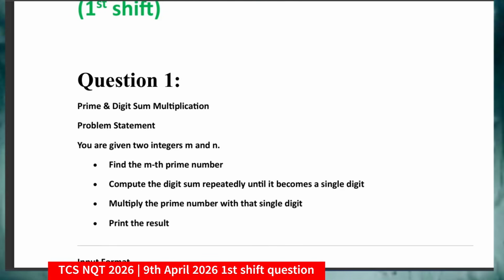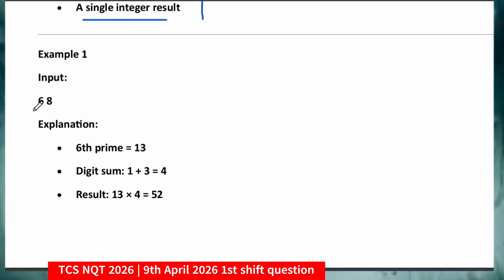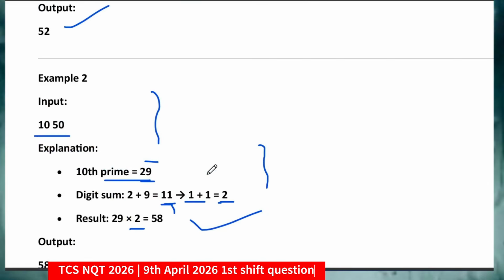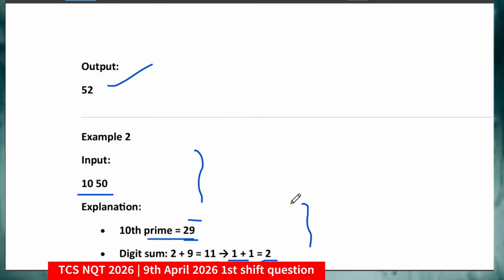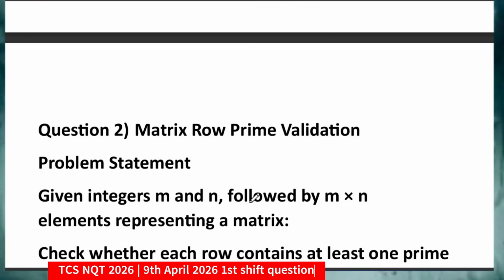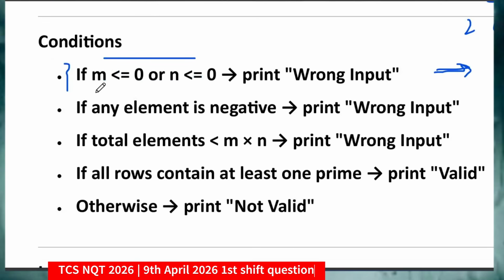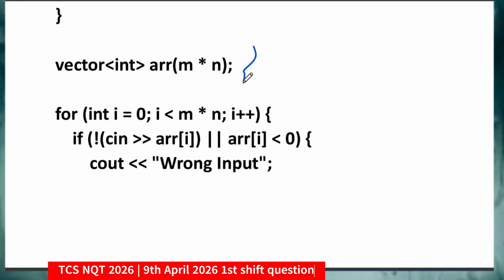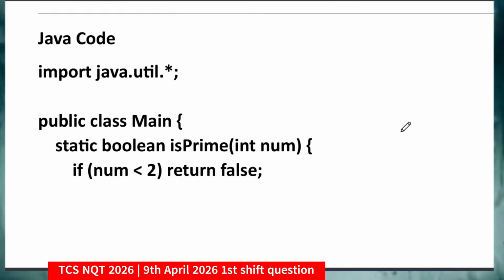TCS NQT 2026 Coding Series |2025 Questions | C++ Java Python Complete Solutions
🚀 TCS NQT 2026 Coding Series with Complete Solutions!
In this video, I have explained the coding questions asked in TCS NQT 2026 (9th April – 1st Shift) along with step-by-step solutions in:
👉 C++
👉 Java
👉 Python
💡 This video is very helpful for:
Freshers preparing for TCS NQT
2024 / 2025 / 2026 batch students
Candidates looking for real exam coding questions
📌 What you’ll learn: ✔ Memory-based coding questions
✔ Optimized solutions with explanation
✔ Tips to solve similar questions in exam
✔ Important patterns asked in TCS

Important tags
data structures coding questions
problem solving coding questions
aptitude and coding tcs nqt

ABOUT ME👇
Myself RAM KUMAR